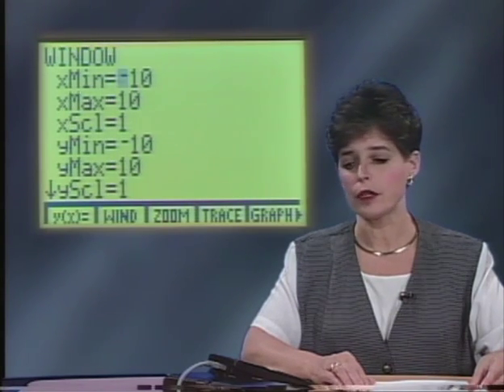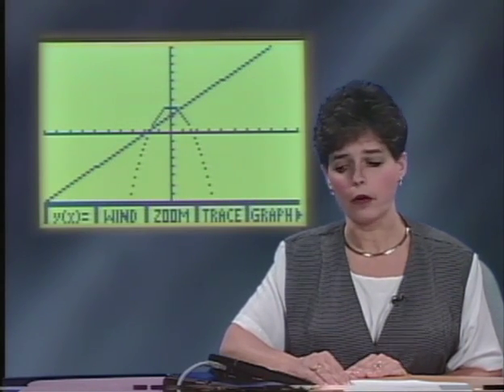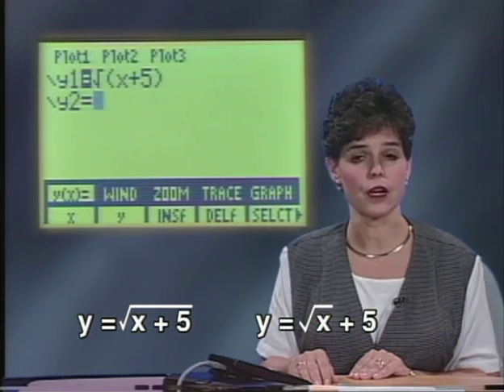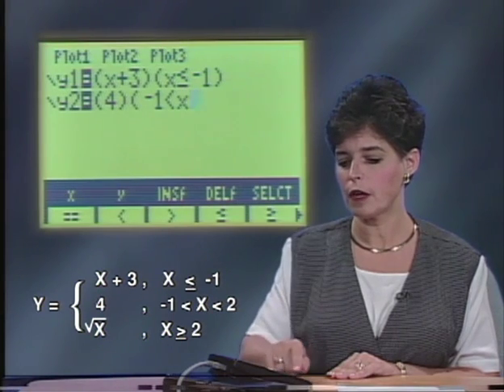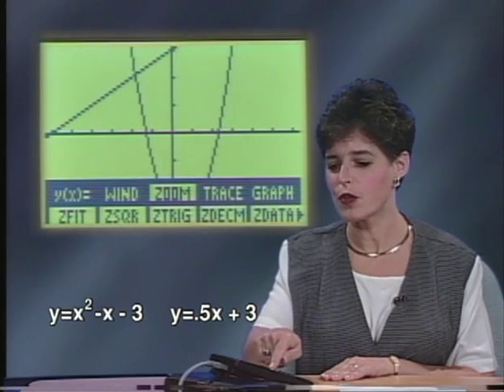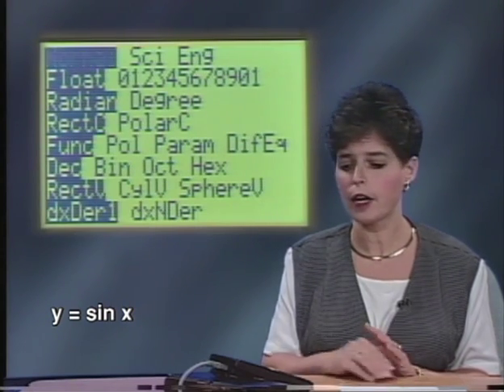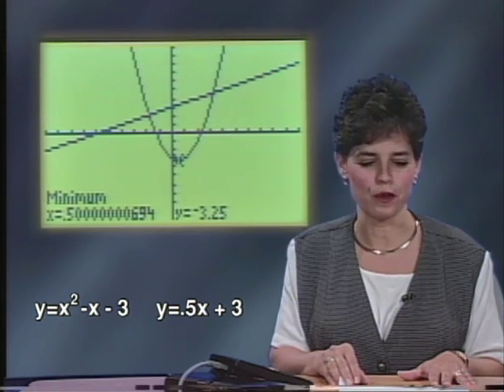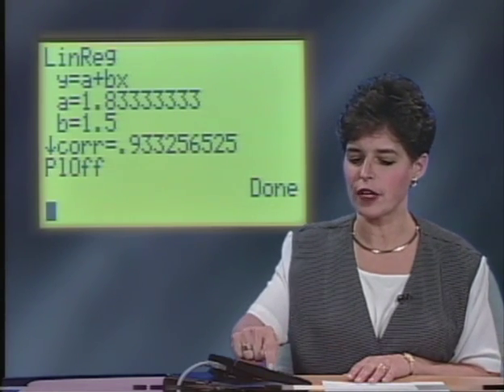TI-86 Graphing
Graphing on the TI-86 by Libby Corriston (formerly Holmgren), Professor/Director Math Resource Center